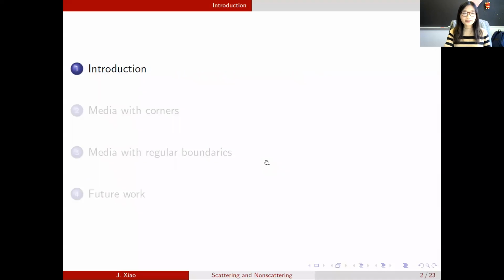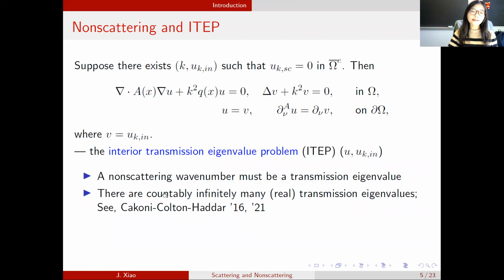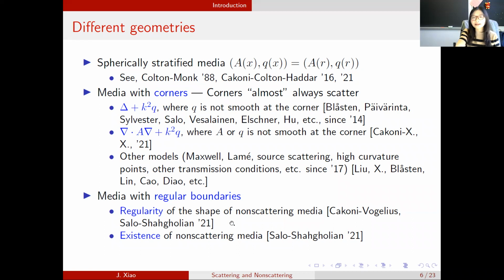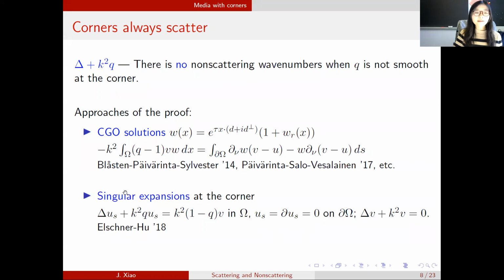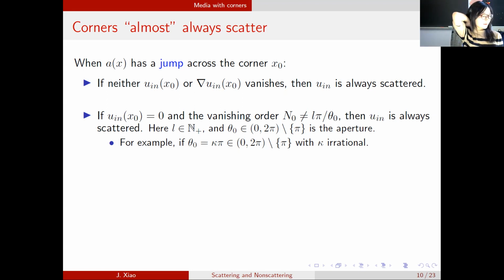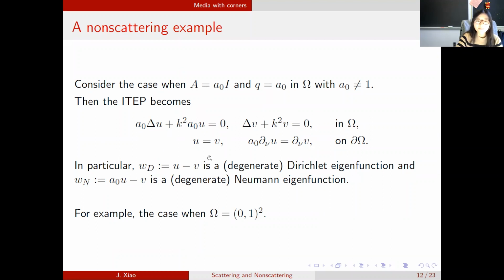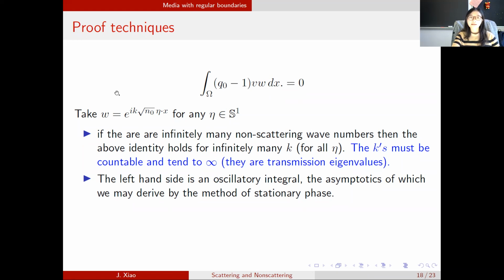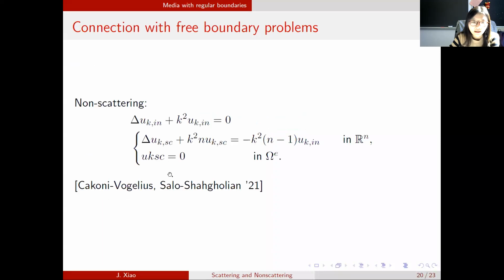International Zoom Inverse Problems Seminar, Oct 21, 2021, Jingni Xiao (Rutgers University)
Title: Nonscattering Wavenumbers.